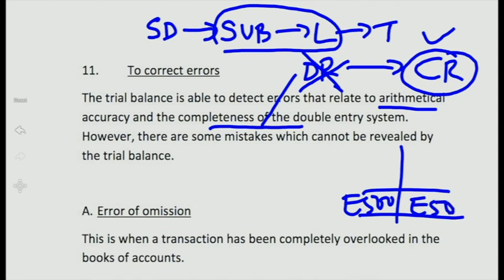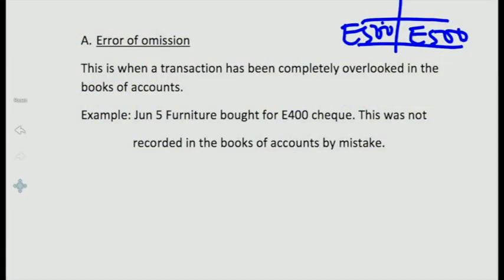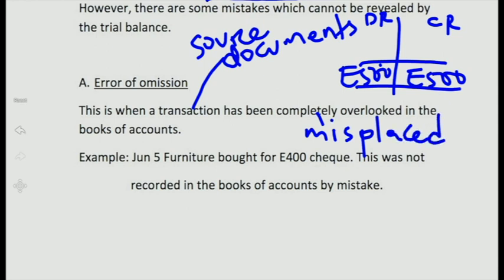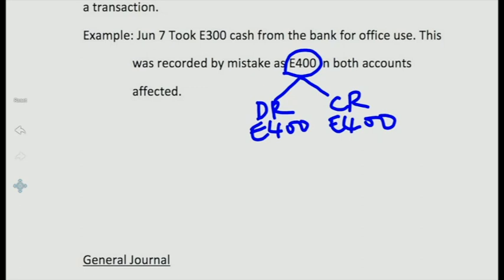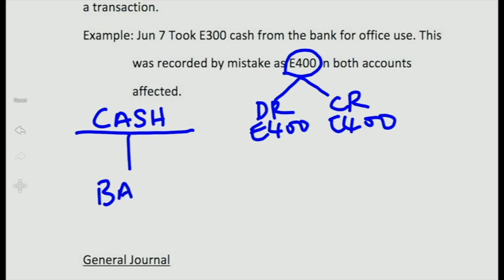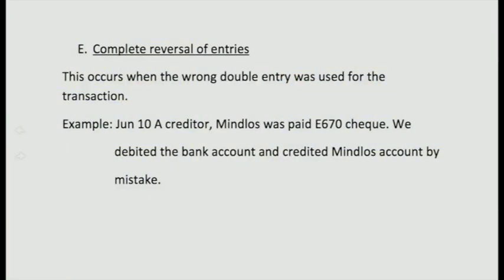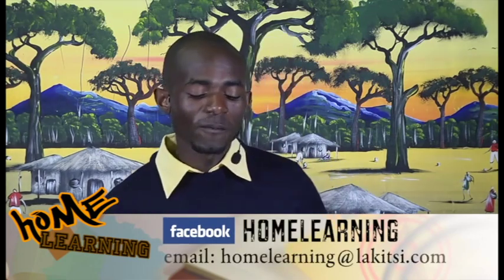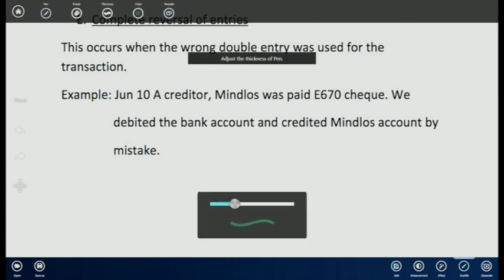JC Bookkeeping General Ledger - Mr Shabangu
Junior Certificate (Form 3) Bookkeeping. Mr Shabangu looks at the uses of the General Ledger.
Video By Lakitsi Productions